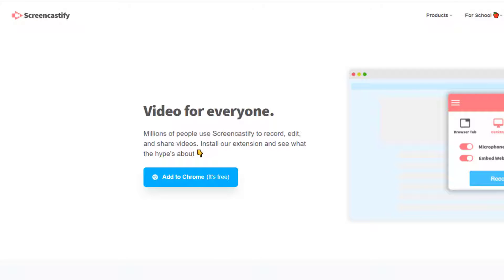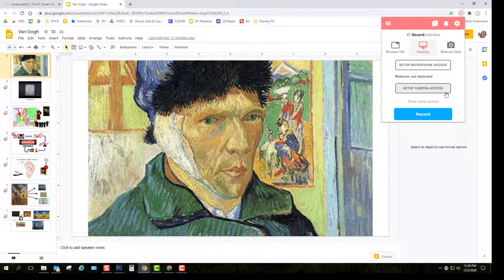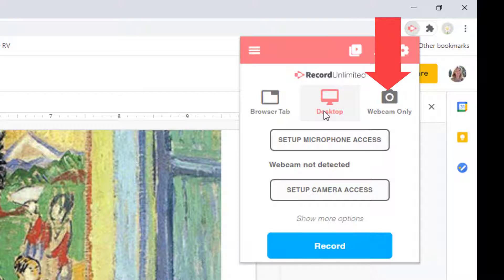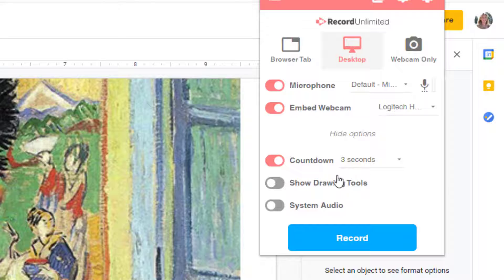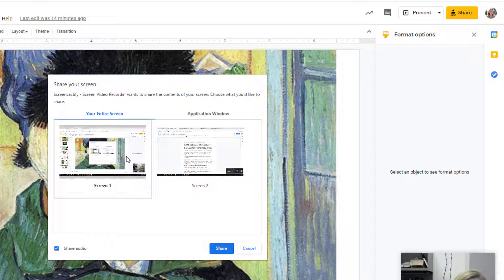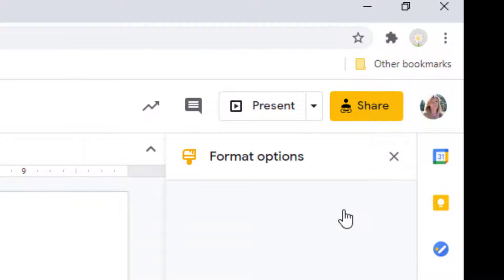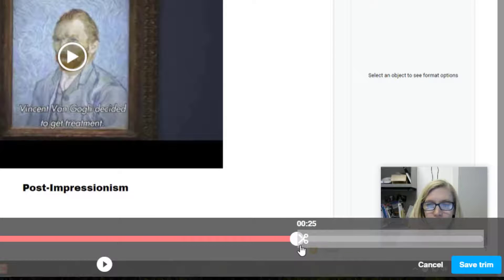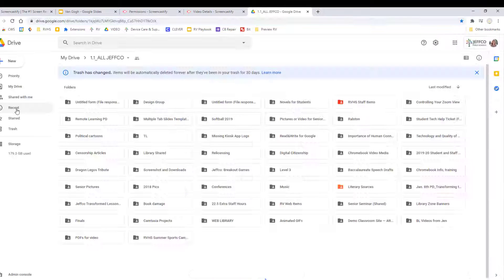How to Use Screencastify (for Students)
Use Screencastify to record and turn in your presentations

Screencastify Student Instructions